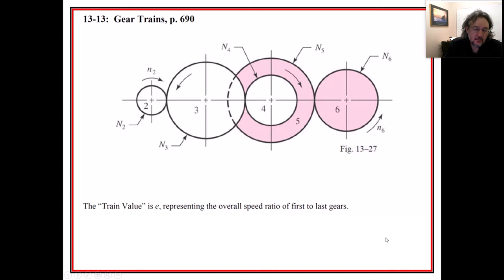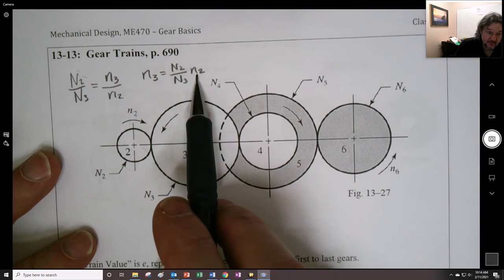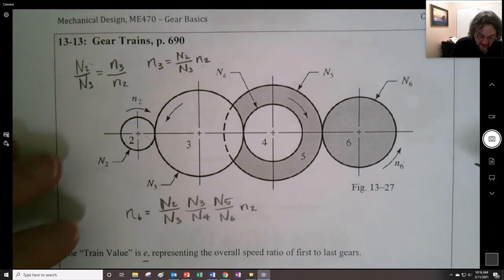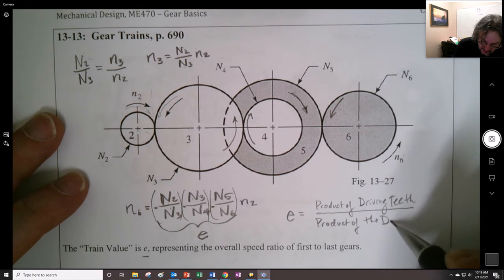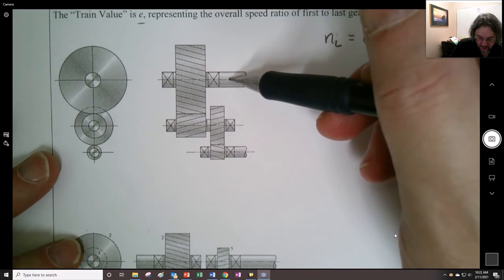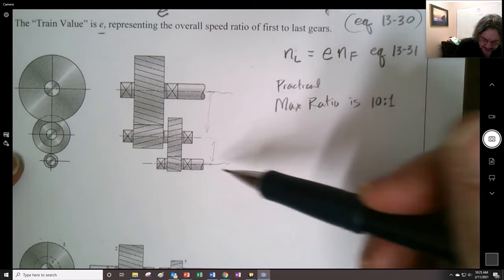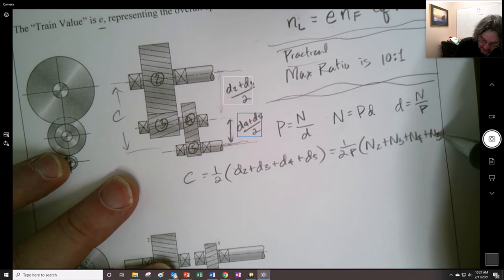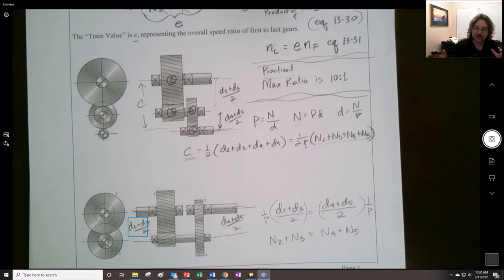Mechanical Design (Machine Design) Gear Train Kinematics and Forces part 1 (S21 ME470 Class 4)